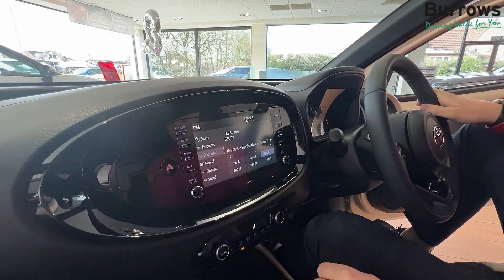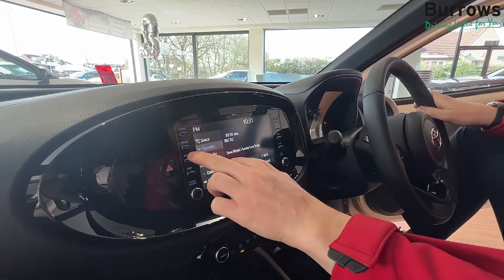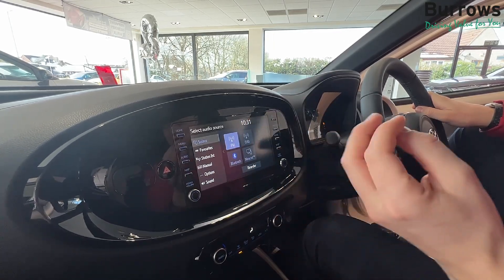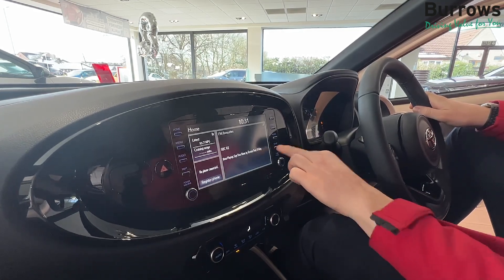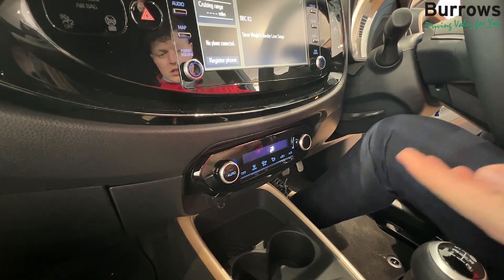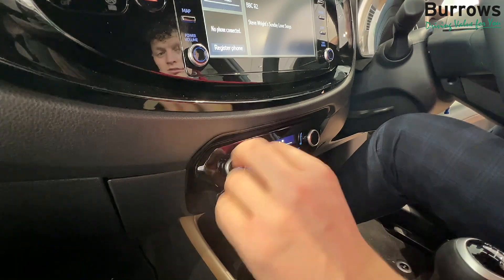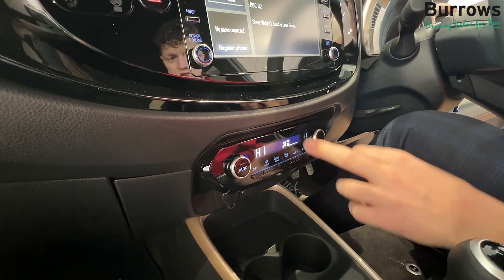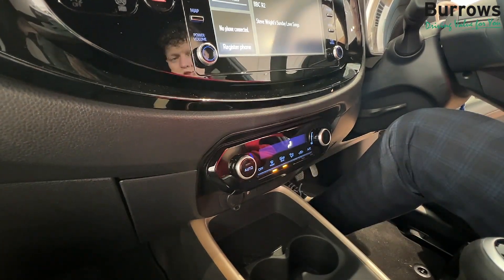Toyota Aygo X – How to use the Toyota Touch® Multimedia system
Welcome to our video guide on how to use the Toyota Touch® Multimedia system in the Aygo X. Take a look at our short video where we'll demonstrate the step-by-step process for your convenience.